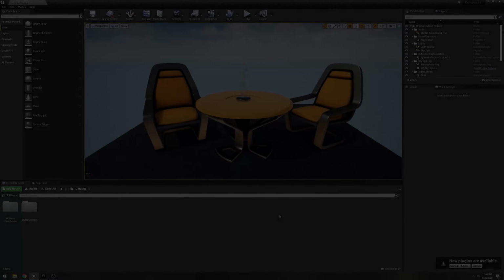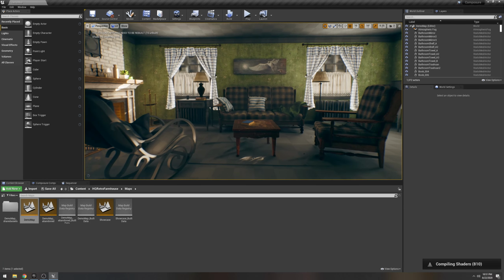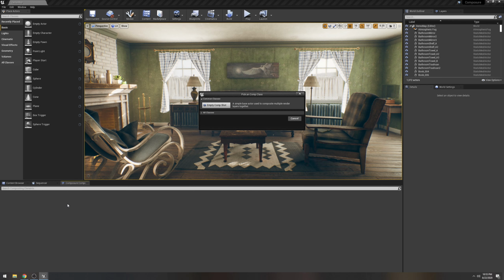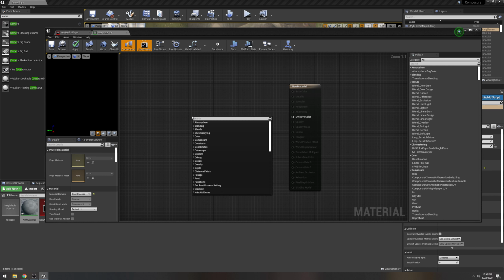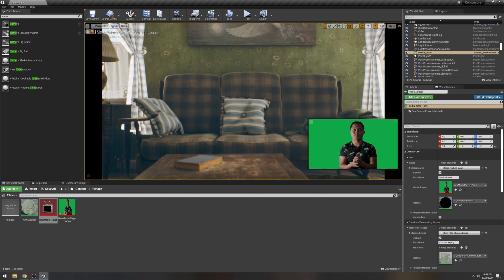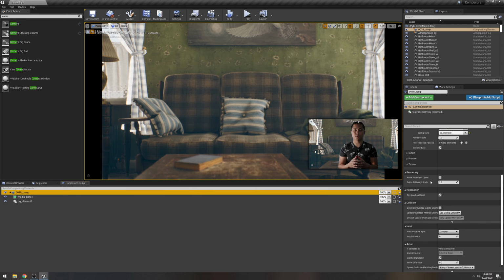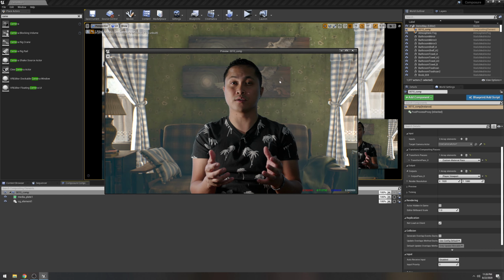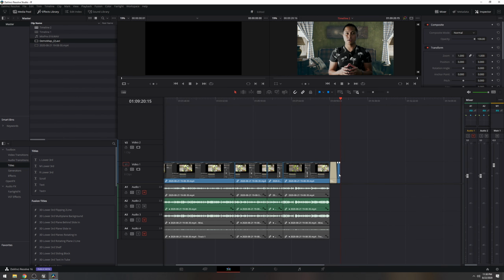Unreal Engine 4 Green Screen Tutorial